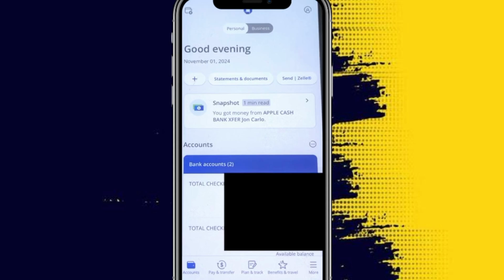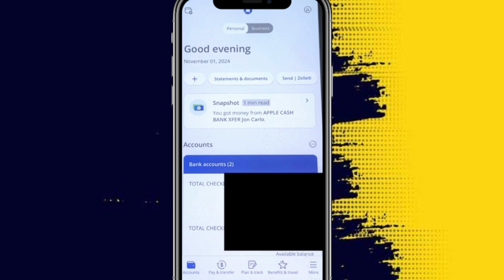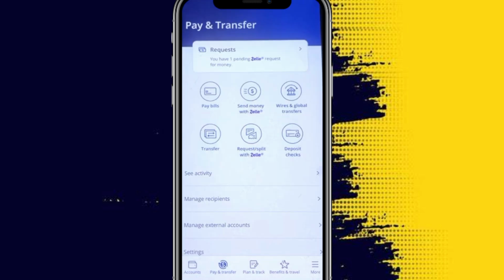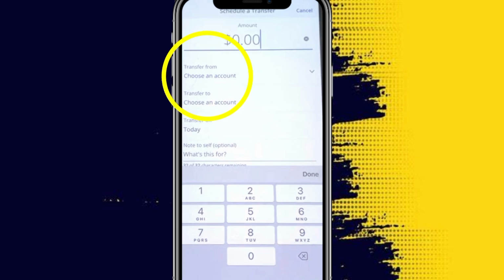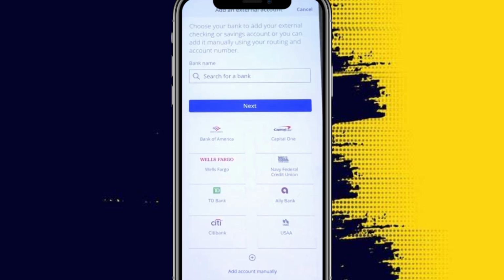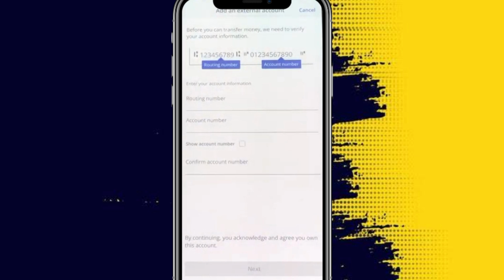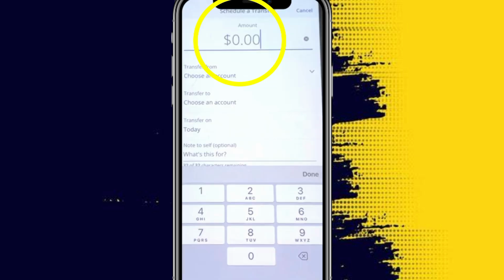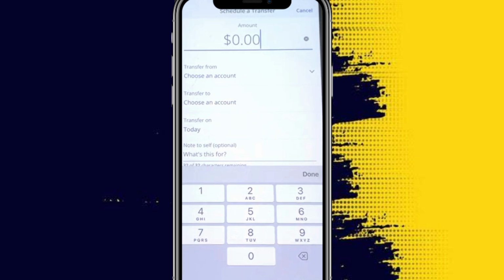HOW TO TRANSFER MONEY FROM CHASE TO HSBC 2026 (EASY GUIDE)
In this video, we will guide you through the process of transferring money from Chase to HSBC seamlessly. This software tutorial will provide you with step-by-step instructions, ensuring that you can complete your transaction with confidence and ease. Whether you need to send funds for personal reasons or business transactions, understanding this process is crucial for effective money management.

You'll learn about the required information, associated fees, and best practices for transferring money safely. Watch till the end for a complete overview of what you need to do and streamline your banking experience today!